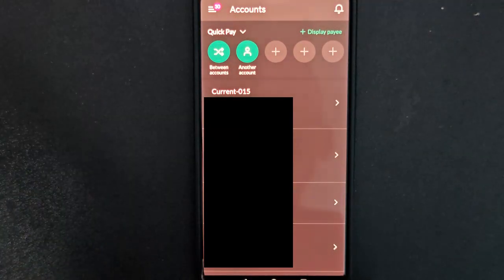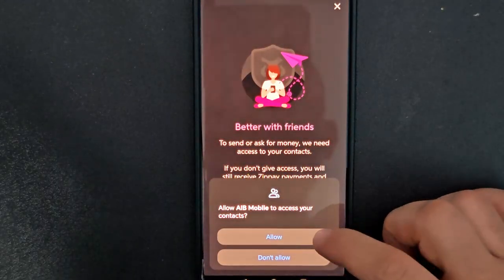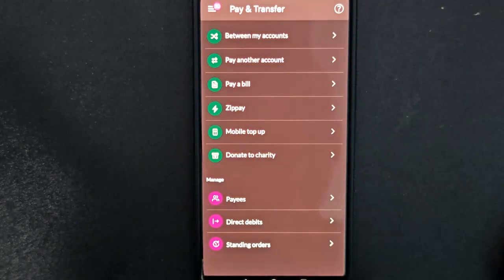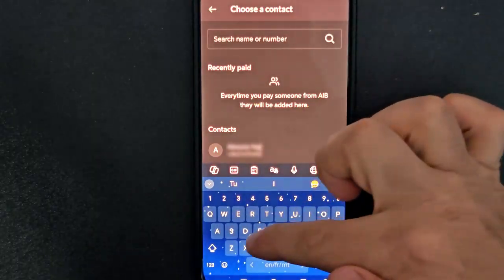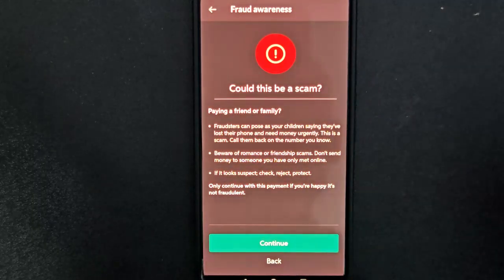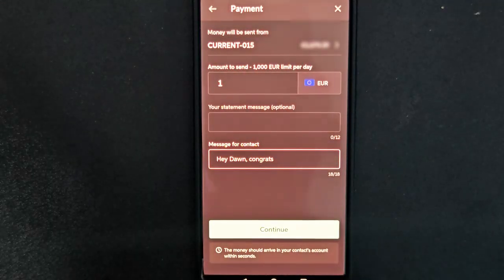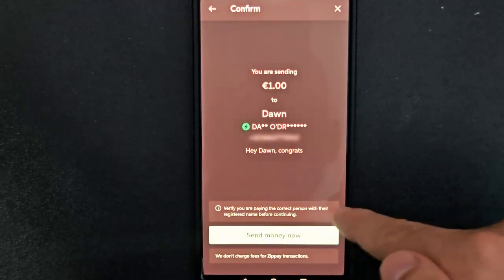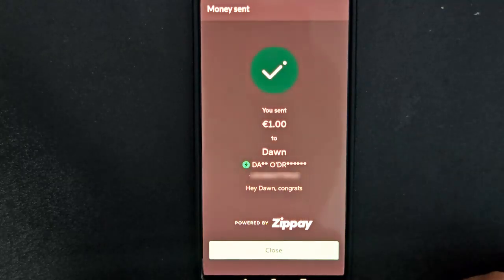Zippay: Ireland’s New Payment Method Explained in 5 Minutes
Zippay is a new digital payment solution in Ireland supported by AIB, Bank of Ireland, and Permanent TSB.
In this video, I explain exactly how Zippay works, how to register yourself as a first time user, and how to use it by sending a money to friends and family.

If you’re interested in digital payments, fintech innovation, or simply want faster and easier ways to pay in Ireland, this video is for you

Chapters:
00:00 Intro
00:14 Information about the video and what is covered
01:08 Registration step
02:14 Send money
05:44 Conclusion